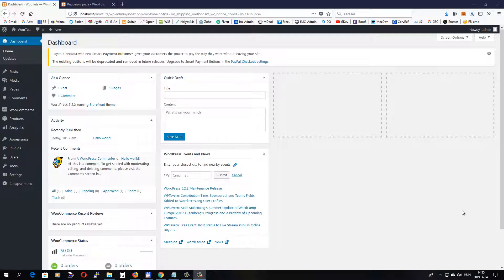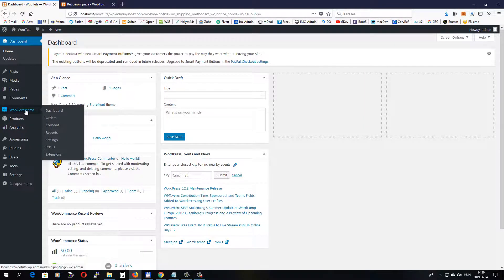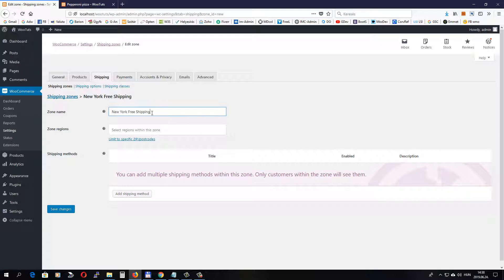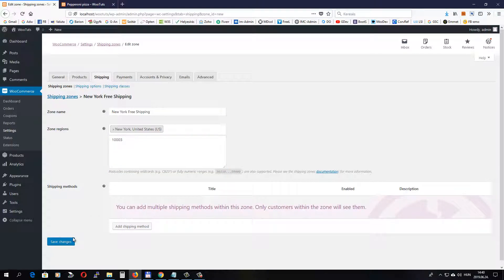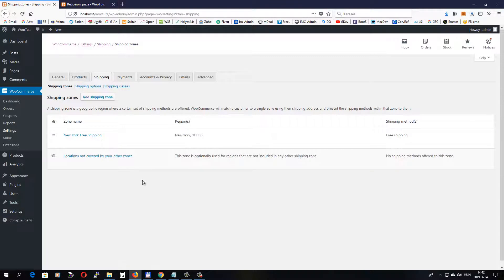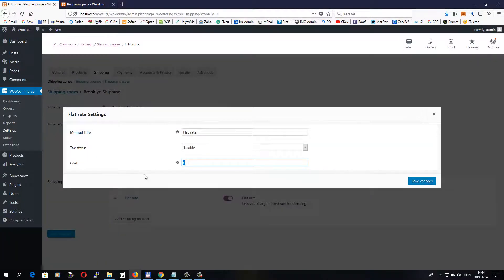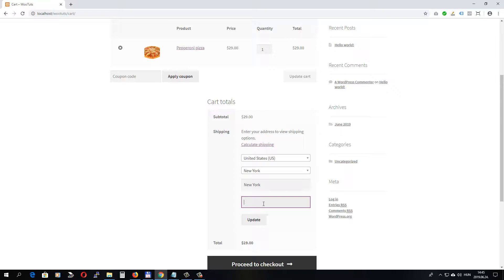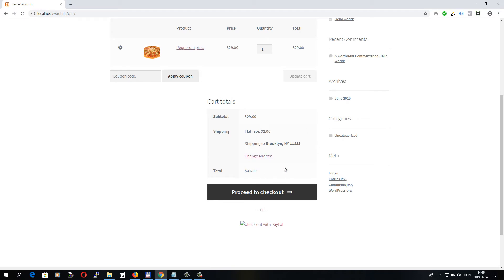WooCommerce different shipping costs | Set up different shipping prices for different locations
The shipping options in WooCommerce can be a little bit confusing especially when you need to use different shipping costs depending on where your customer is located.

In this video we will be looking at how to charge different shipping costs for customers that live in different zipcodes.